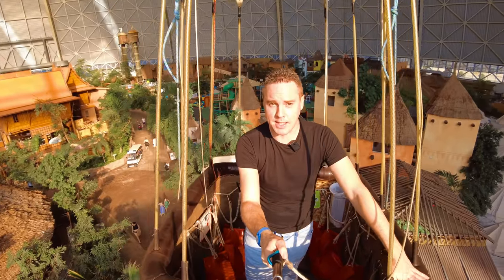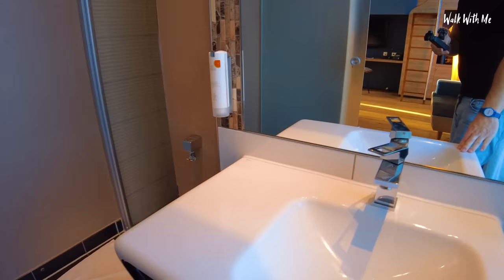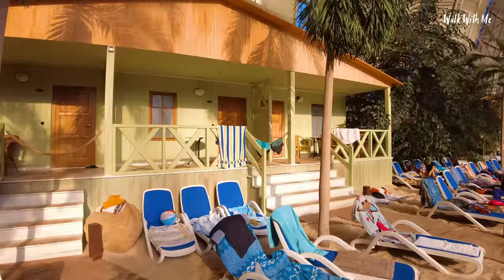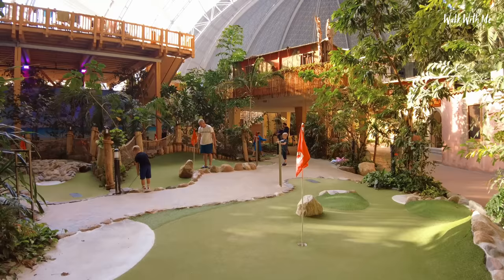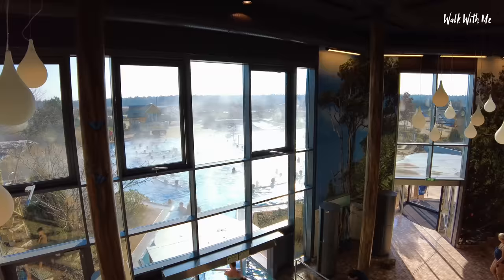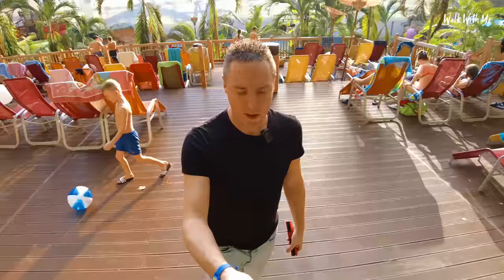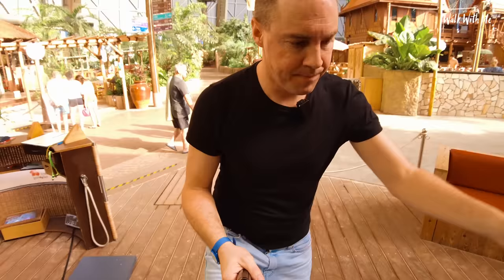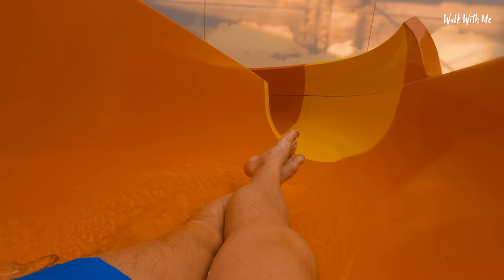I Visit The World's LARGEST Indoor Waterpark!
This is the LARGEST indoor water park in the WORLD! with slides, rapids, restaurants, shops, accommodation and a rainforest! You can even get a suntan in here too!

let's go and explore!
Thanks to tropical islands for letting me film and support